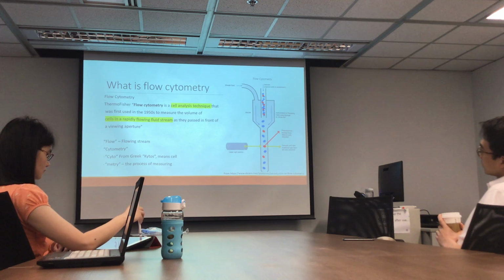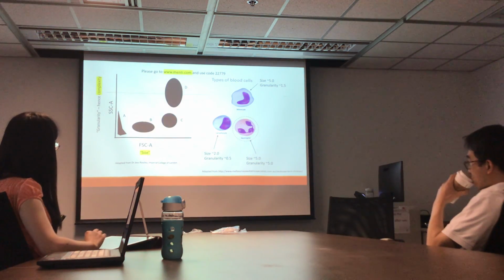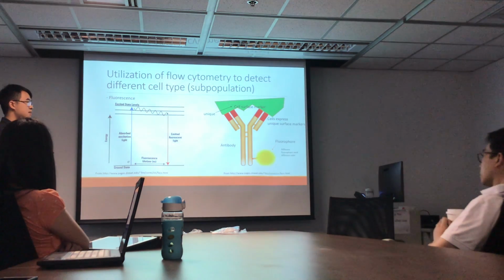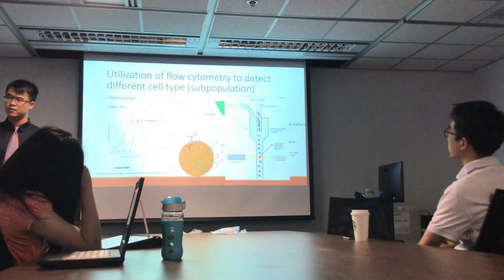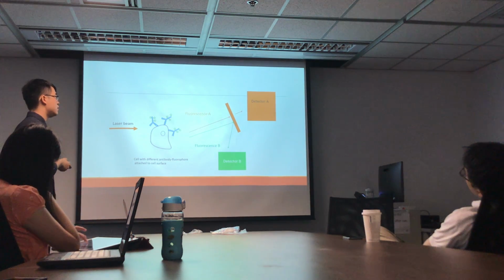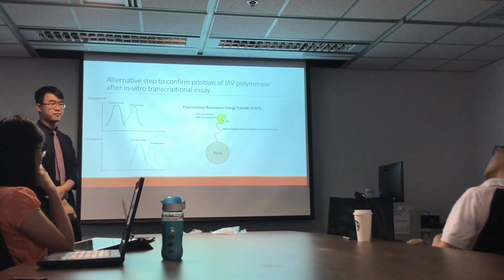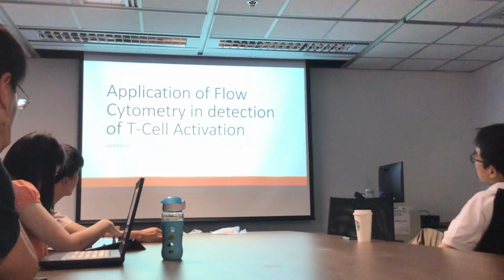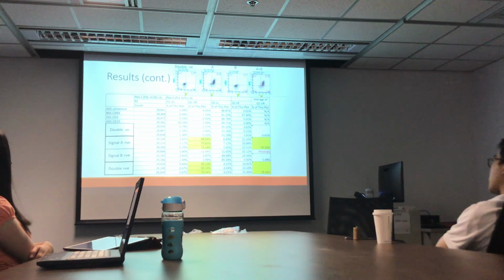Mike Dai presentation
Handsome Mike is presenting theories behind flow cytometry (will get more likes than Justin Bieber).